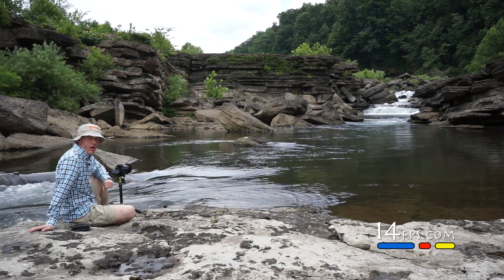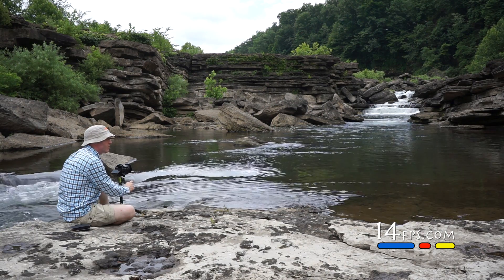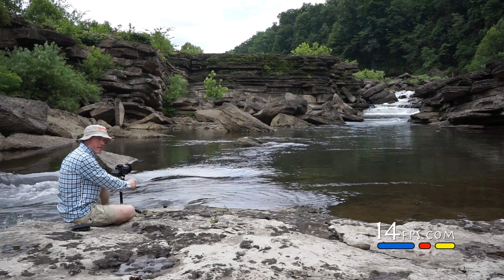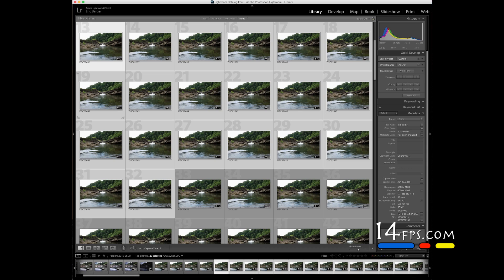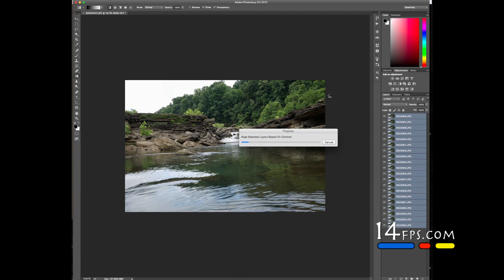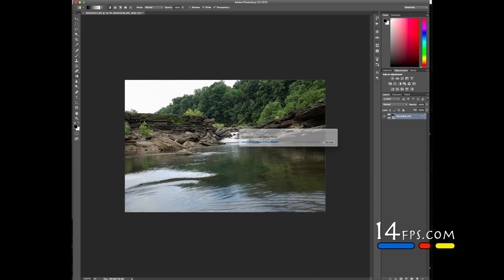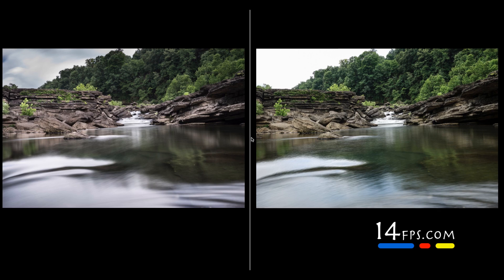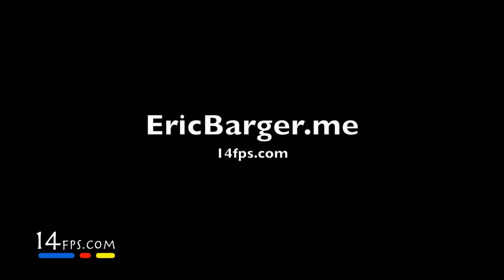Create a long exposure photo look by stacking short exposure photos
Shooting a waterfall or cascade without a neutral density (ND) filter. Instead, we are going to shoot 20 normal photos and stack them in Adobe Photoshop to mimic the long exposure effect. It is not quite the same but it will do when you forget your ND filter. Sony a7ii
Sony a7 series wireless remote

Today we are in Rock Island State Park. We are going to photo a cascade and instead of using a neutral density filter and long exposure, we are going to do it the opposite. We are going to normal photos, stack them together later in post processing, and get that long exposure look. And we are going to go over that right now. So the first thing you wan to do is manual focus. I will have my camera set to aperture priority. You want to frame it, make sure it is on a steady tripod. I’m just trying to get my focus just right. I’ve got my ISO at 50, my aperture at F11. For this to work I am also going to use a remote. A wireless remote. A $10 remote I got off of amazon.com for this camera. We are going to take, I don’t know, 20 or 30 photos, so let’s go. Something I’ll share with us while we’re taking these photos is that when you are doing cascades or waterfall or you’re anywhere near water, of course you need to be careful because you may drop your gear. It’s very slippery on rocks. Second, a lot of people will not use a UV filter on the end of their lens. It’s a common thing to not use one, whereas 2 years ago everybody used one to make it a weather resistant package for the lens and camera. But now people are not because you know they are going to say there is a ghost or glaring and it’s going to make it worse or any optical element you put between the subject and the lens is going to degrade the quality. I guess that is all debatable. I don’t really know. I don’t use one when I do long exposure unless there is a lot of mist and then I absolutely put one on because I would rather be cleaning or throwing away a UV filter instead of, ya know, cleaning my camera lens at the end and taking a chance of scratching it or causing permanent damage. So I don’t know how many photos I’ve taken, but it’s quite a bit. We’ll take a lot just to be sure. Alright, so now we are going to pack it up and we will finish this off in post process in a few hours from now. We’ve already seen how to do a long exposure using a neutral density filter. But what if you don’t have a neutral density filter and you want to get the same effect. It’s really not that complicated, although it does take a lot more time. What we are going to do is review the Rock Island State Park long exposure photo and we are going to do it with normal regular photos. So let’s go. First thing we are going to do, we’re in the light room, is we need to get this into photoshop. We are going to go to edit in, we’re going to say open as layers in photoshop. We need to get all the photos in layers in one file as layers in photoshop. Alright, now that we have all 20 photographs in the single photoshop file as layers, we are going to select them all and we want to align them with the auto-align layers. Let’s just make sure that we account for any movement with the tripod. It’s unlikely, but why not. I ran this previously as a test with 58 photographs and it took almost an hour, so I would recommend not doing that. Twenty photographs should be more than enough and we are going to find out together if that is the case. It still takes quite a bit of time for my computer to perform each action. Now that that is done, what we want to do is we want to make this a smart object. We will go to the layer menu in photoshop, smart objects, and convert to smart object. Now that we have converted it to a smart object, we are going to go to the layer menu, smart objects, stack mode, and we are going to use mean. By the way, each of these actions is taking my computer quite some time to perform. Of course it will vary based on what kind of computer you have, but it’s safe to say that this is a 10 minute process for this one photo.